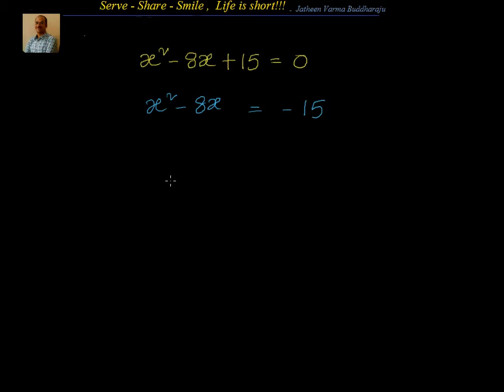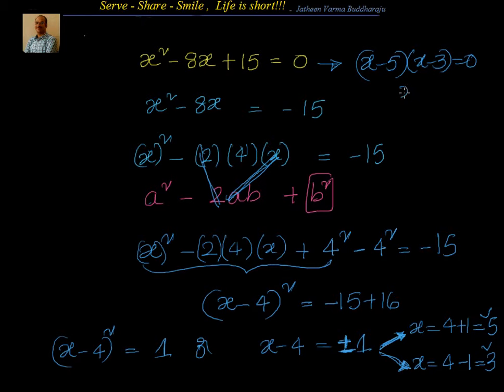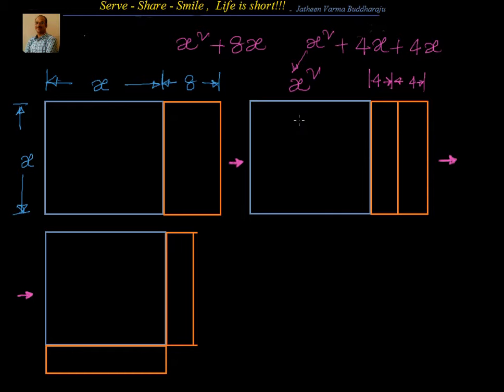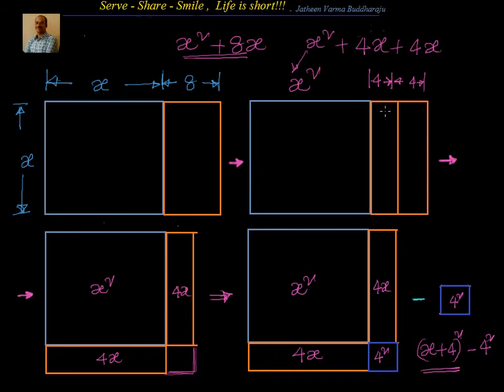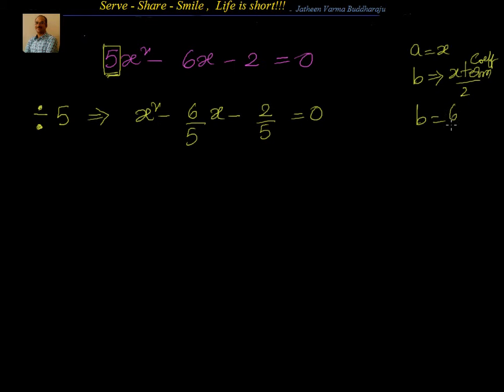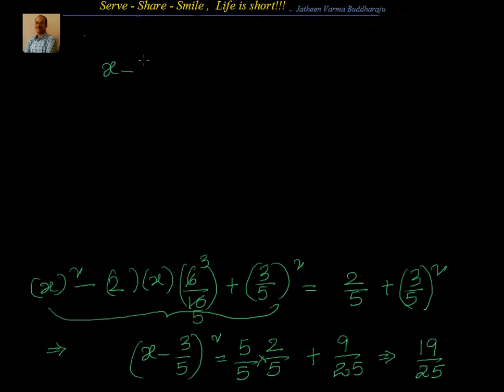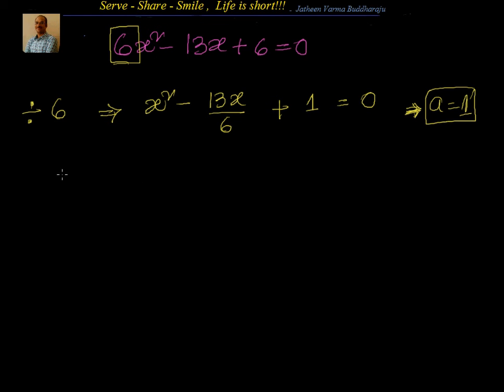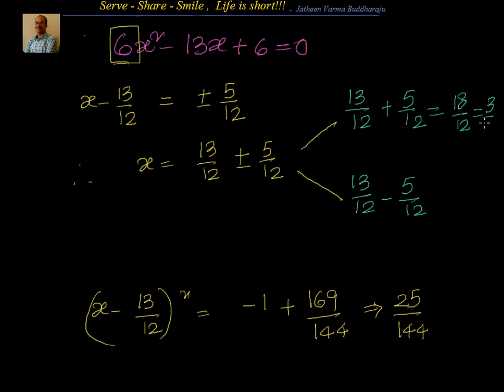Quadratic Equations : Completing the squares - Concept and examples